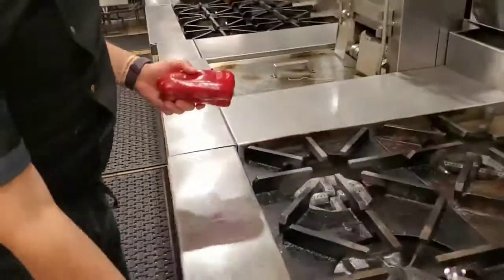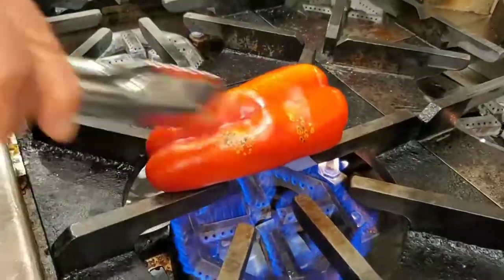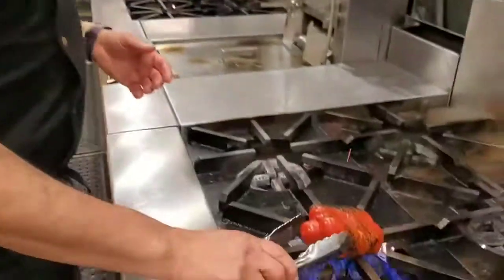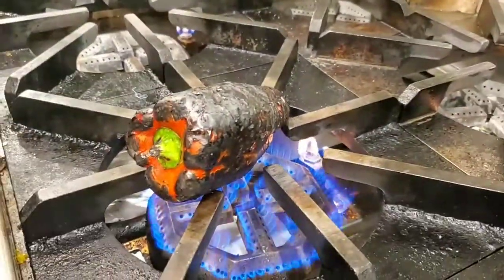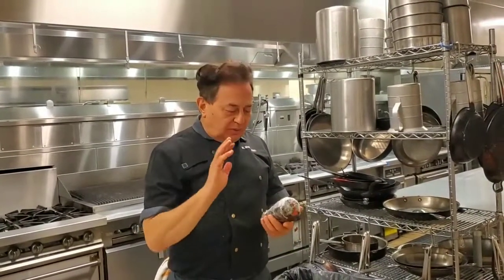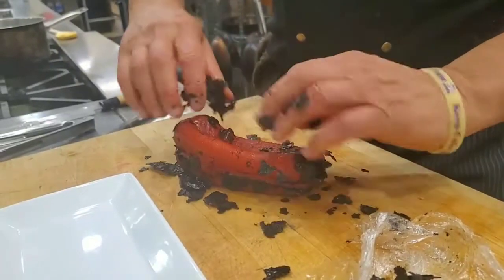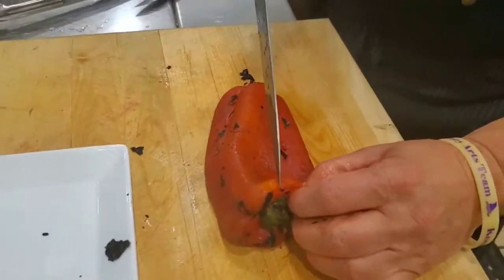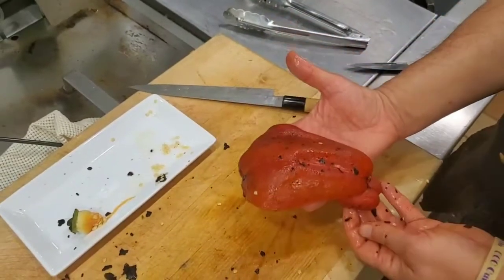How to: Roast Pepper on Gas Stove